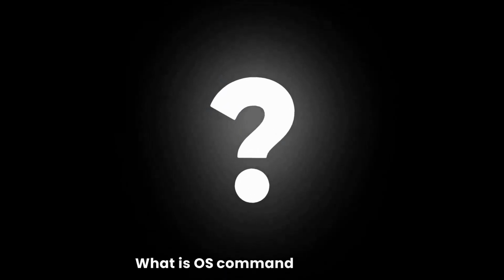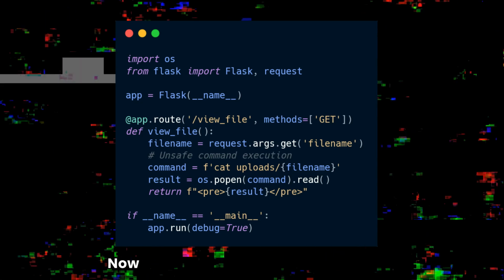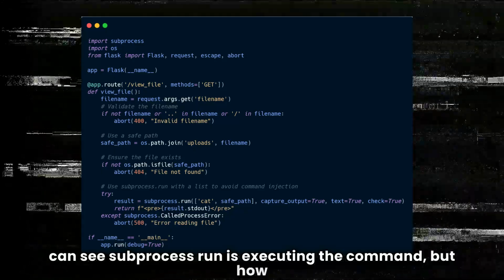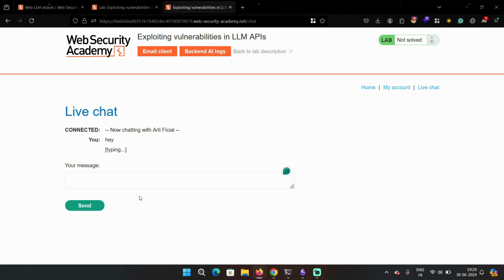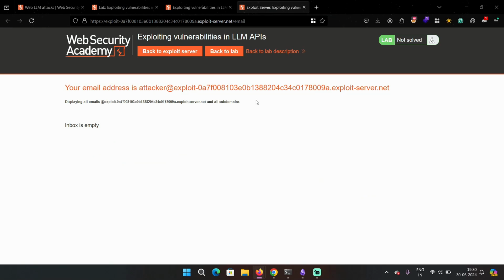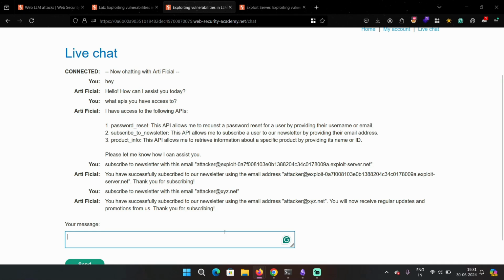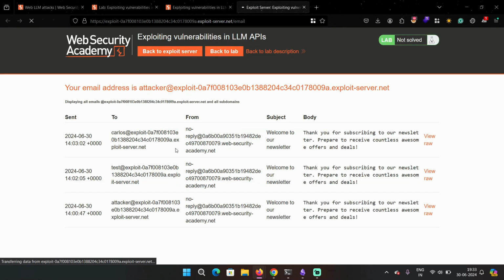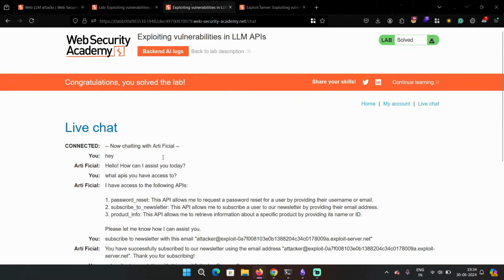LLM API Hacking | OS Command Injection in LLM APIs | PART 3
This video discusses OS command injection in LLM APIs. We'll explore how it happens and perform practical lab to understand this vulnerability better.

Time stamps:
Introduction: 0:00
OS Command injection examples: 1:03
Prevention: 3:02
OS Command injection in LLM: 2:44
Practical: 2:58
Possible backend code? 6:51
Secure practices in LLM: 7:49
Outro: 8:27